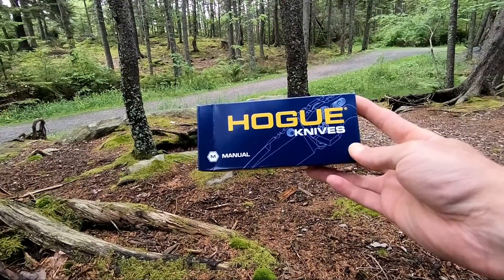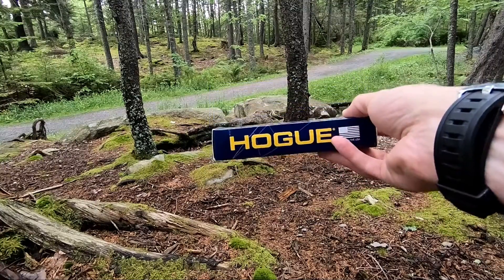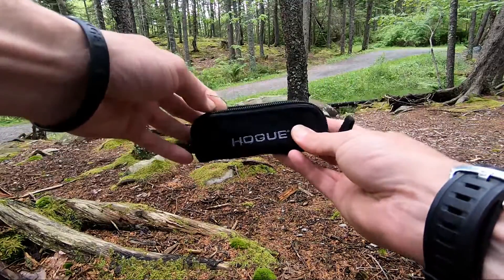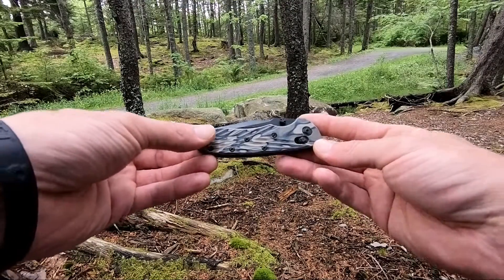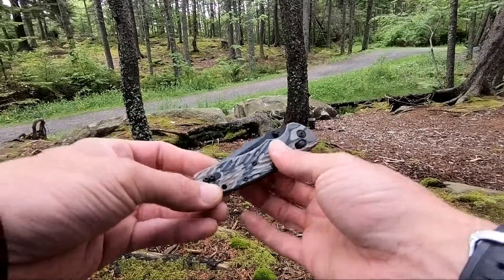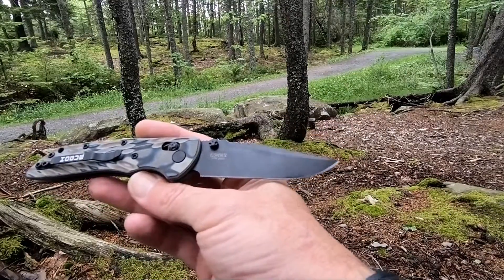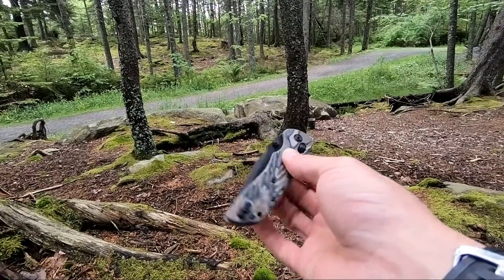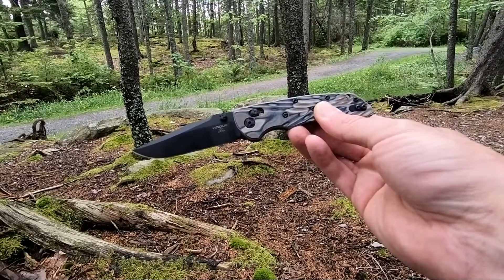Hogue Deka - Dark Earth G-Mascus - Model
7.50" Overall Length
3.25” CPM 20CV Black Cerakoted Clip Point Blade
Dark Earth G-Mascus G-10 Handle Scales
ABLE Locking System
2 Position Stainless Steel Pocket Clip
Lanyard Hole